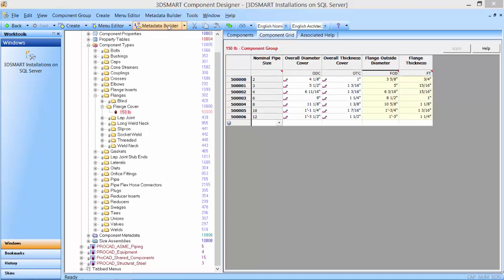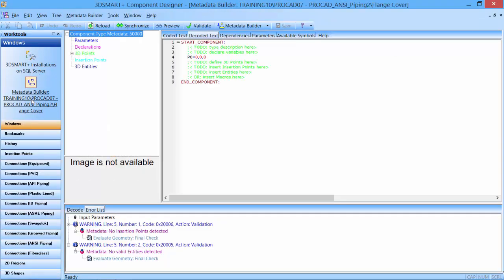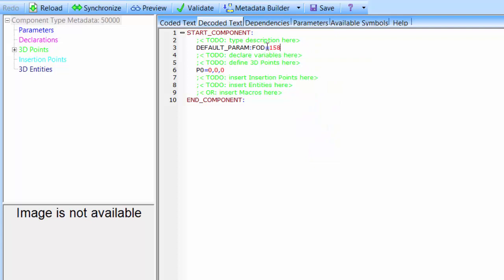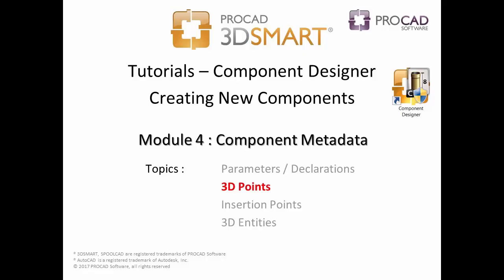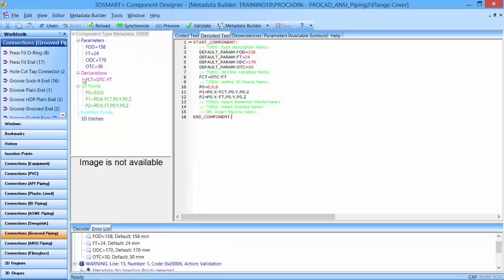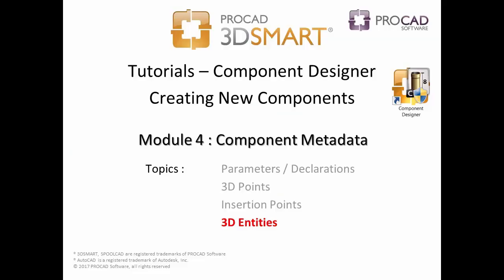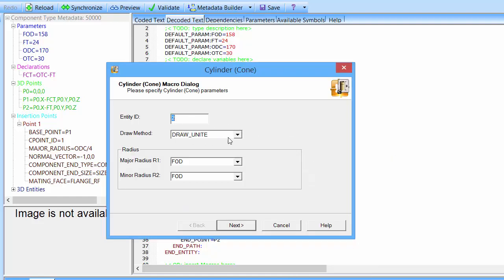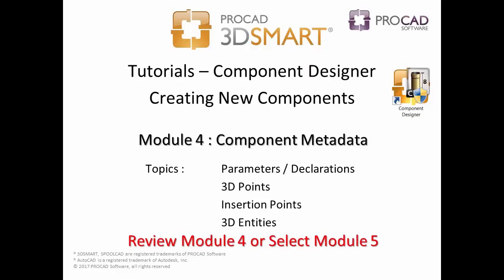PROCAD Component Designer Module 4: Component Metadata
This demo is for Component Designer application.